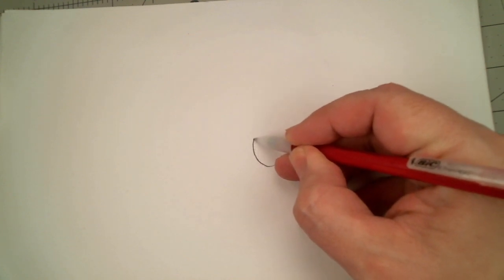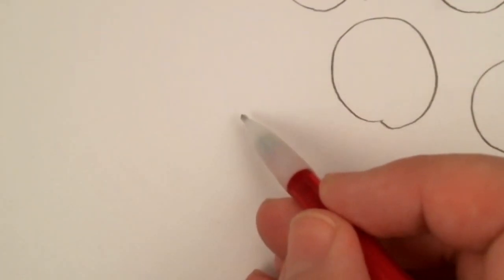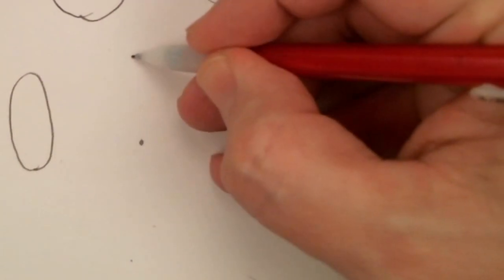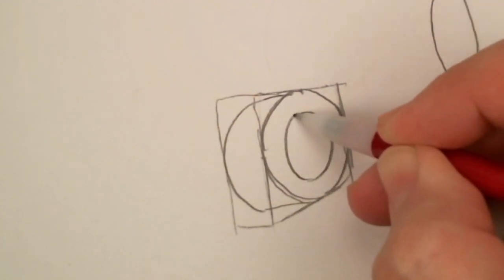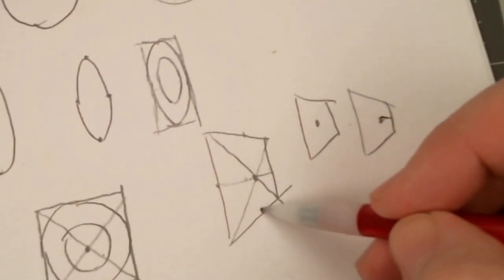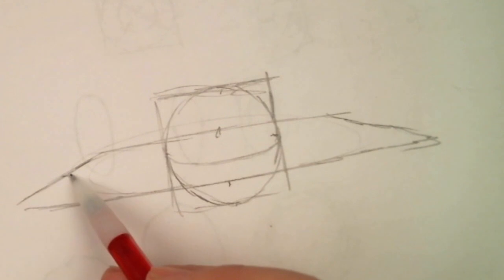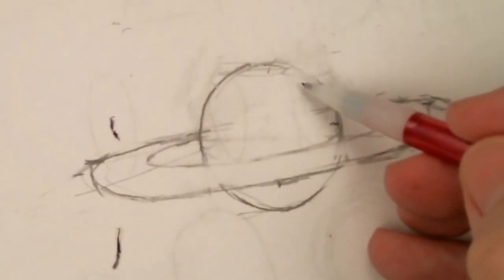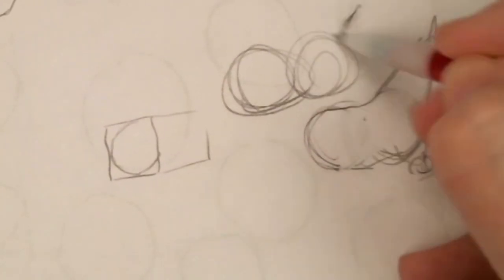Drawing Circles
This video is about Drawing Circles